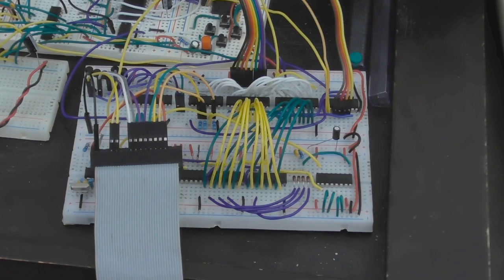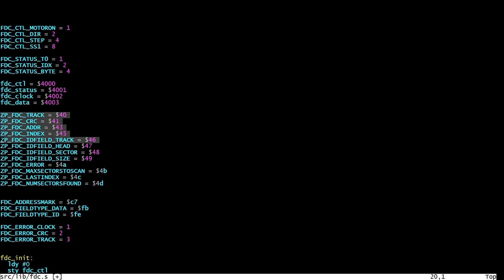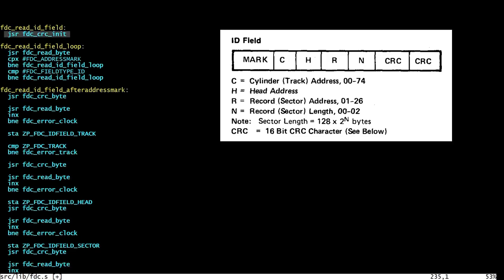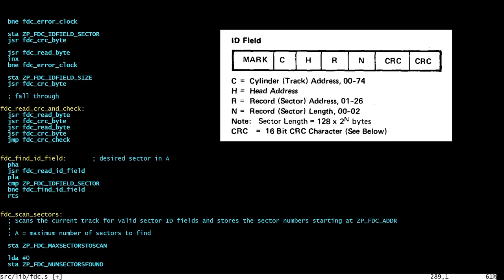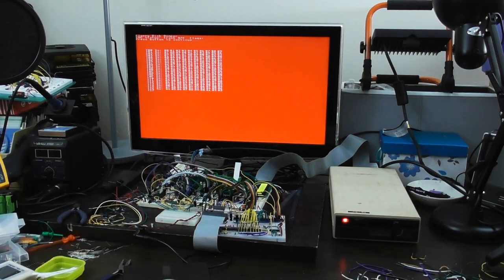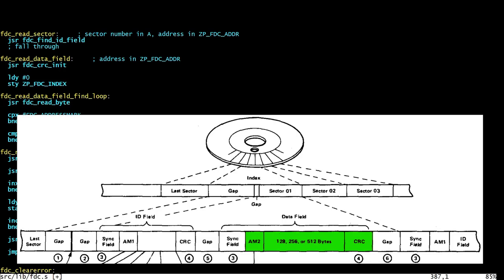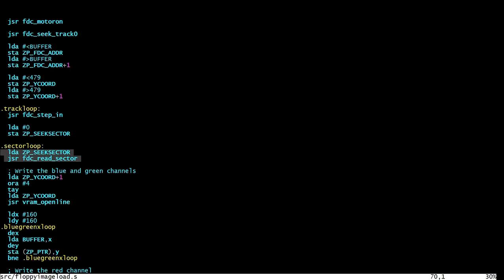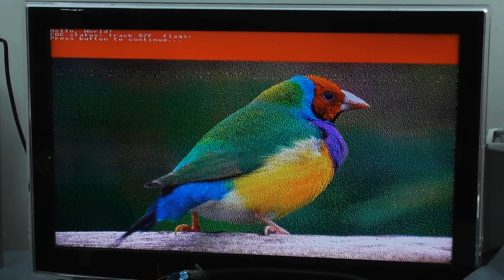Loading Data from a Floppy Disk on a 6502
After last week's hardware upgrades, the Floppy Disk Controller circuit is ready to read proper "user data" from a floppy disk - so I've improved the software side of things to do just that.

Next time we might try adding a new circuit to enable writing to disks!